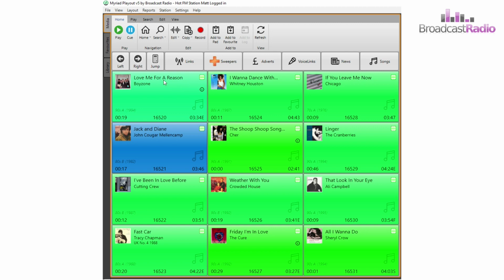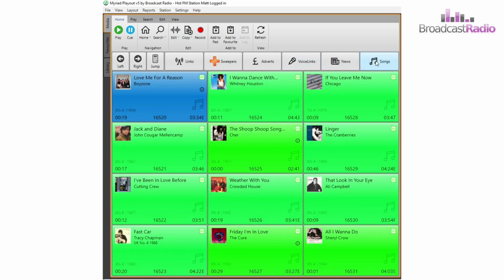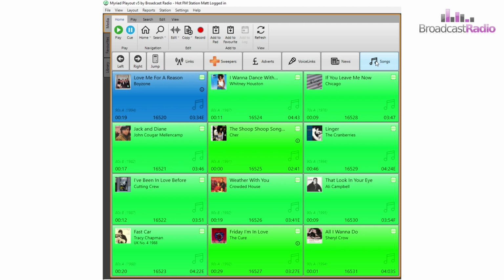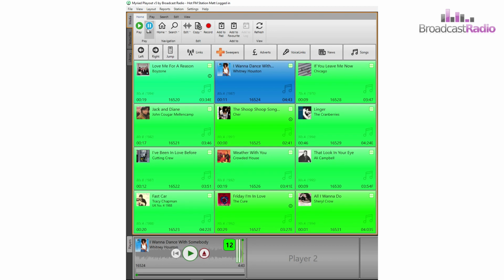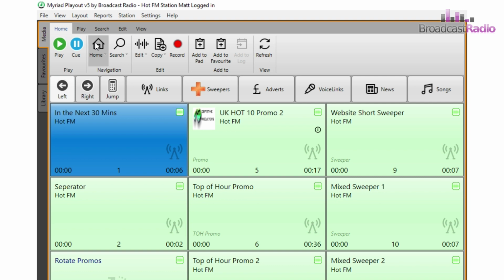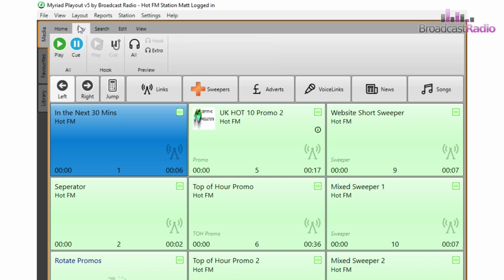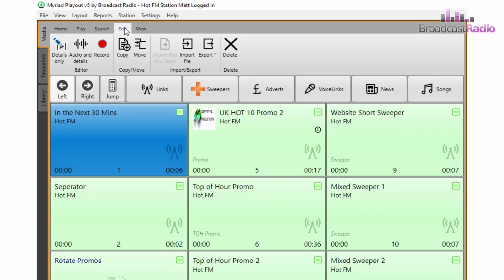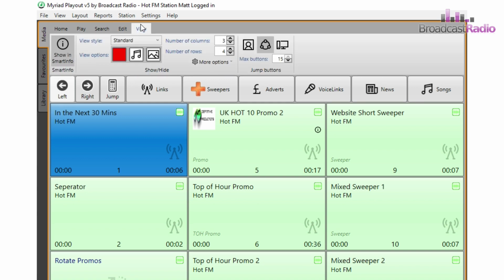MediaWall 2 - Navigating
Finding your way around the MediaWall will be essential when using Myriad 5 Playout.

(C)2018 Broadcast Radio Ltd